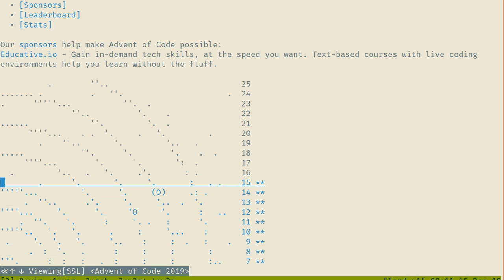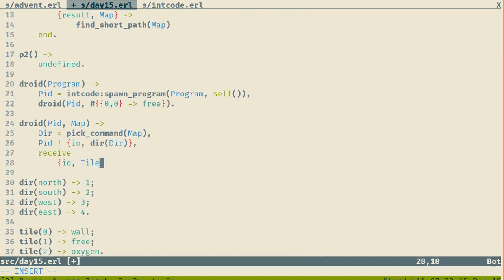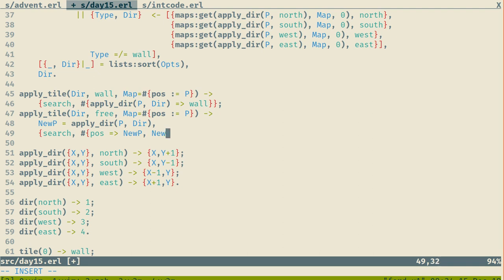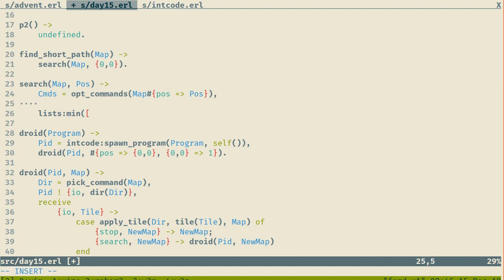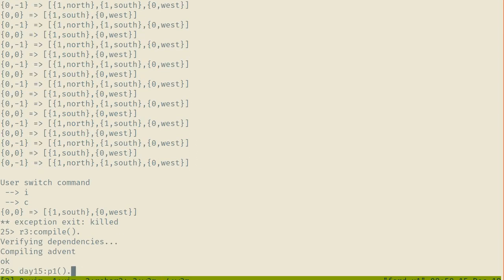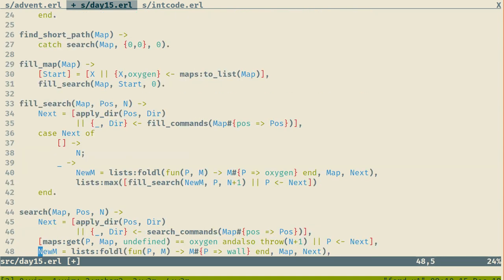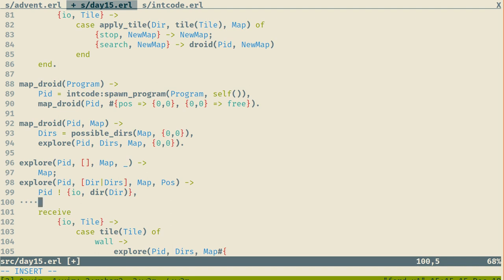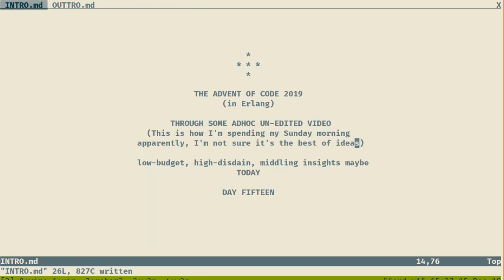Advent of Code 2019 - Day 15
One of these days where the whole first part of the problem was done with an approach that does not work for the second part, and I have to start from scratch.

It goes well, although I might be mumbling a bit much in this one.